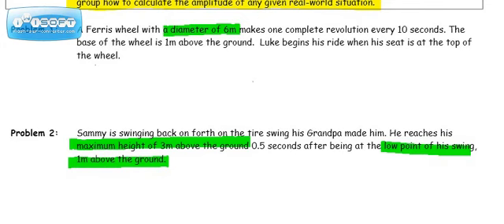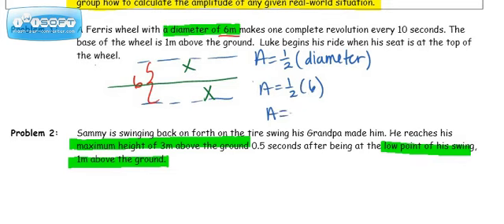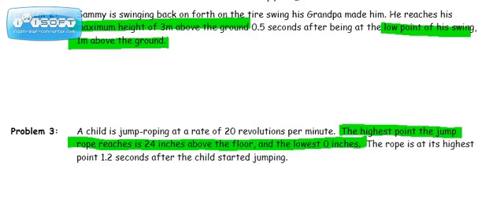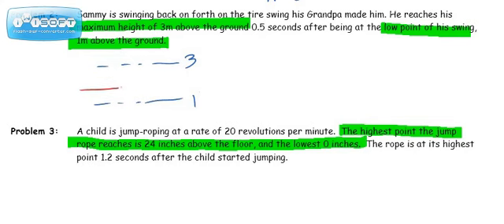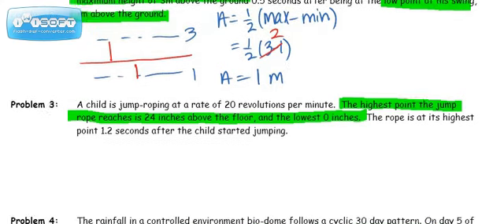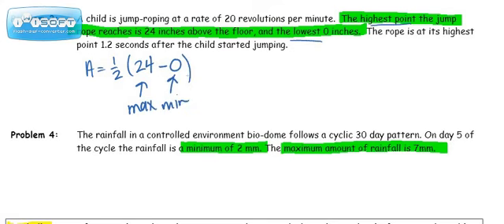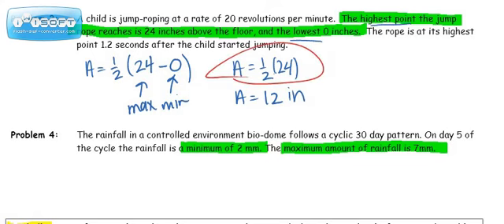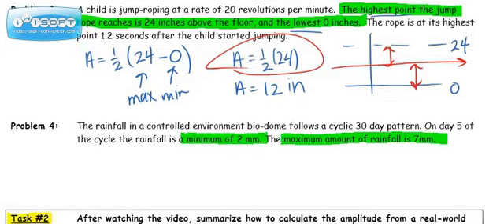6.6 Amplitude LZHS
6.6 - Identify the amplitude of a sinusoidal function